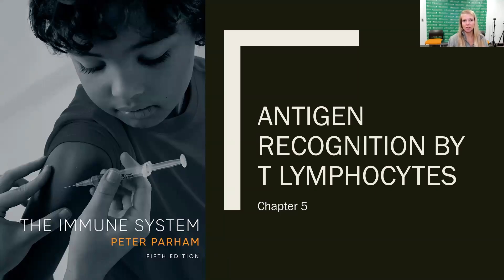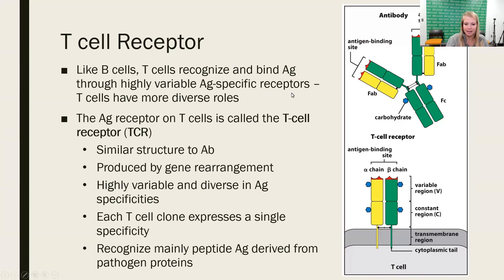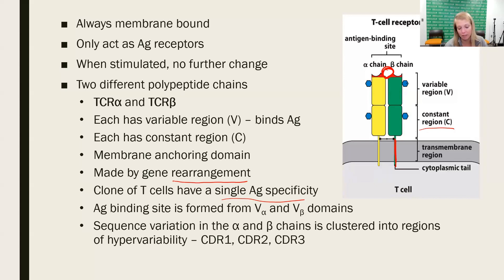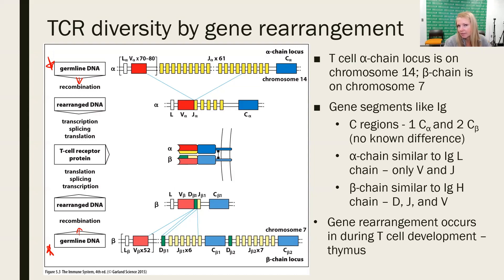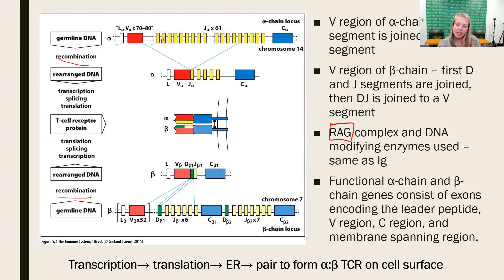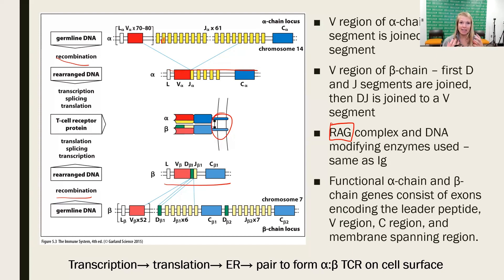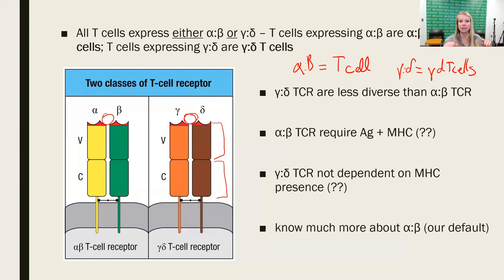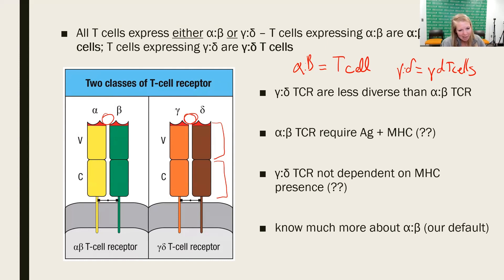Antigen Recognition by T Lymphocytes - Part 1 (2023 Update)